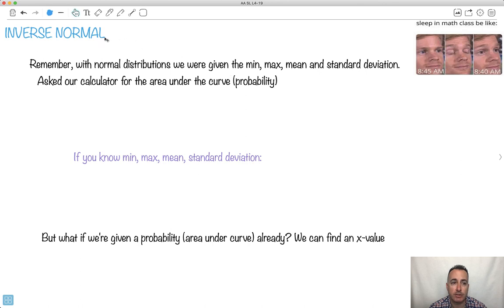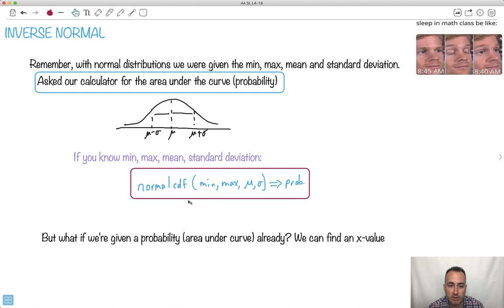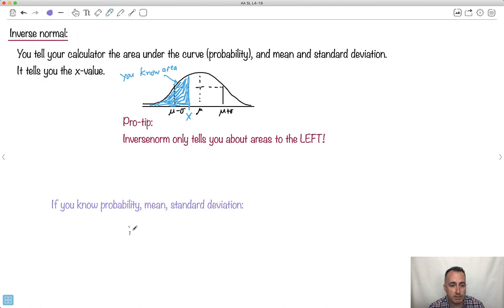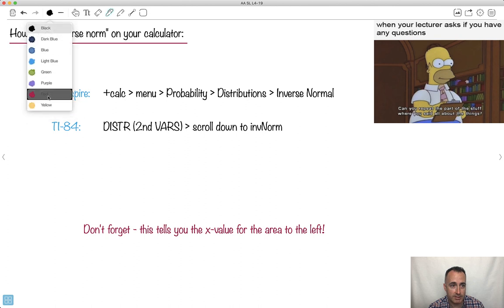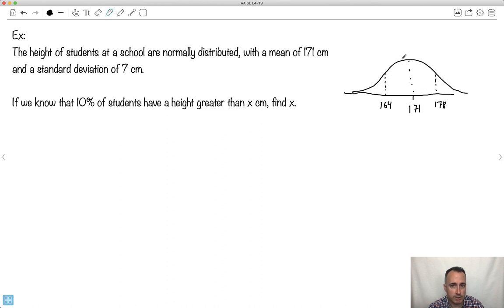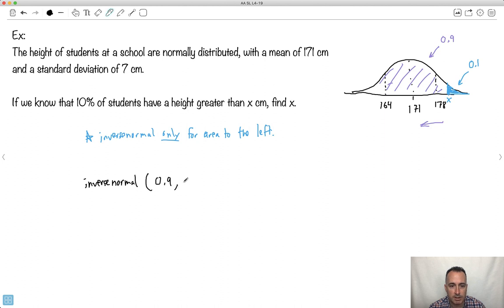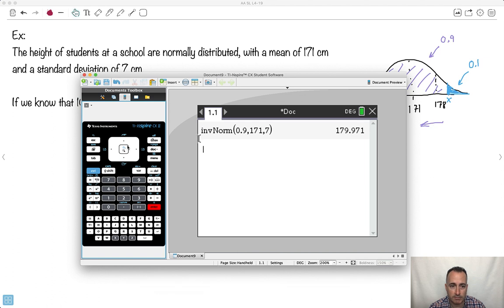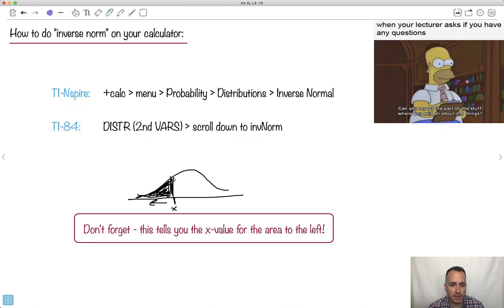Inverse normal [IB Maths AA SL/HL]